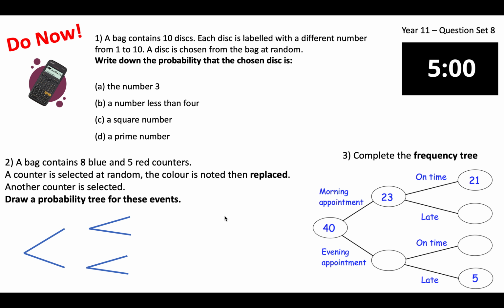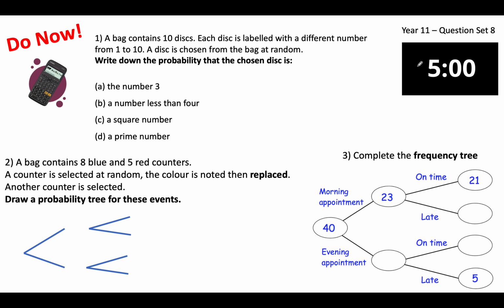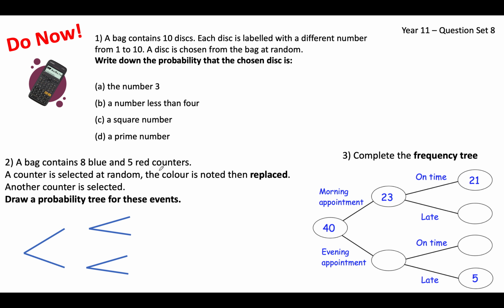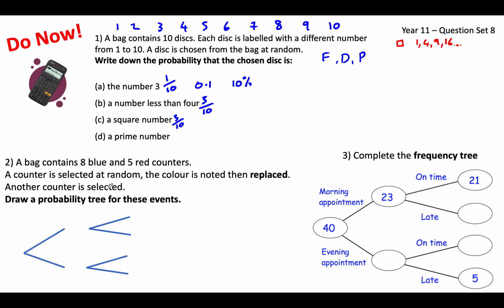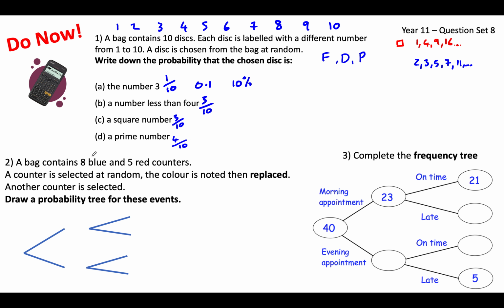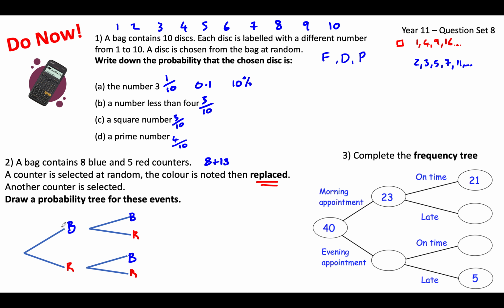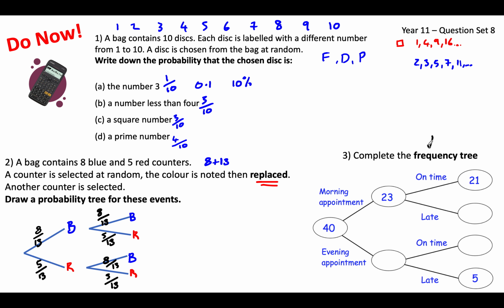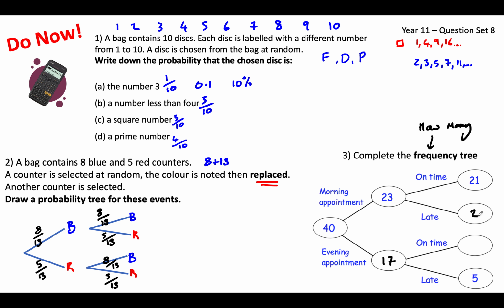Do Now - Yr11-8